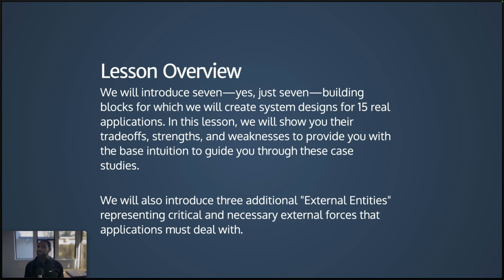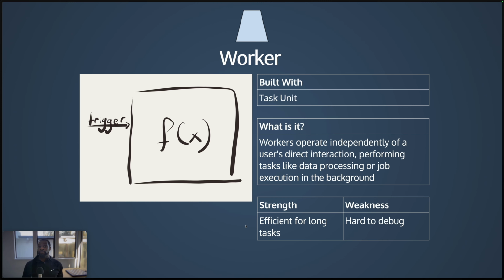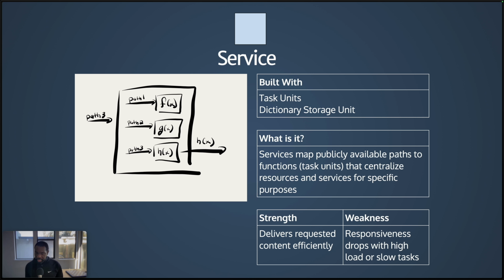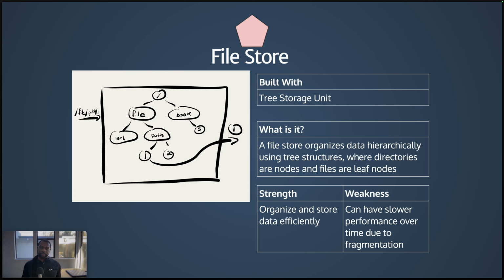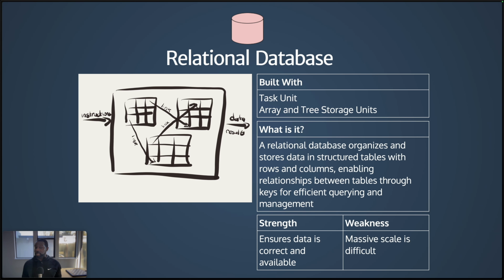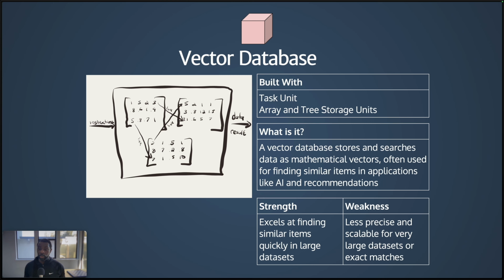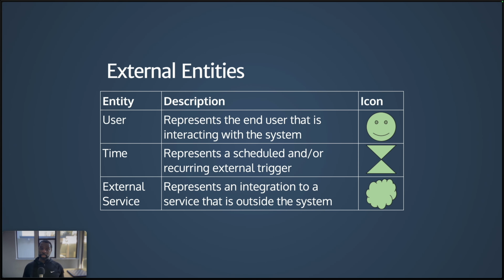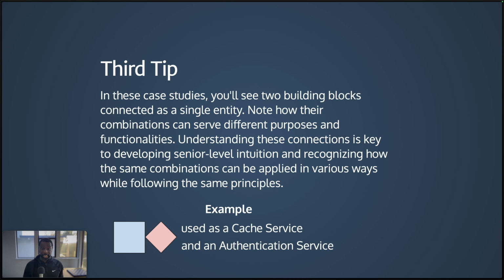The 7 Building Blocks Behind Every System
Seven building blocks. Fifteen real applications. Instagram, Netflix, Uber, and more — all of them can be designed by rearranging these same seven primitives. That is the claim this lecture makes and then demonstrates. Not by memorizing each system, but by understanding the blocks well enough that you can compose any system yourself.

The seven split into two categories. Task-primary blocks — Service and Worker — handle execution. Storage-primary blocks — Key-Value Store, File Store, Queue, Relational Database, and Vector Database — handle persistence. Each has a specific strength, a specific weakness, and a specific trade-off. The lecture walks through all seven, defines each one precisely, and explains the trade-off that determines when you reach for it.

What You'll Learn:
- Service — maps paths to functions, efficient for requests, responsiveness drops under high load
- Worker — runs in the background, efficient for long tasks, harder to debug; pairs with Queue for reliability
- *Key-Value Store — dictionary-based, fast and scalable, limited query flexibility
- File Store — tree-based, organizes raw files, can have slower performance due to fragmentation
- Queue — array-based, FIFO order, decouples systems, can bottleneck if not sized right
- Relational Database — structured tables with relationships, ensures data correctness, difficult to scale massively
- Vector Database — stores data as mathematical vectors, used for AI and recommendations, finds similar items by proximity in multi-dimensional space

Why This Matters:
- Engineers who internalize these 7 primitives can reason about any system they encounter
- System design interviews are pattern-matching — knowing the blocks gives you the patterns to match against
- The difference between junior and senior system design thinking is having a framework, not having more experience

This is the core lecture from the original building blocks series. Course I at systemthinkinglab.ai teaches you to think with these blocks through labs and challenges — not just know them.